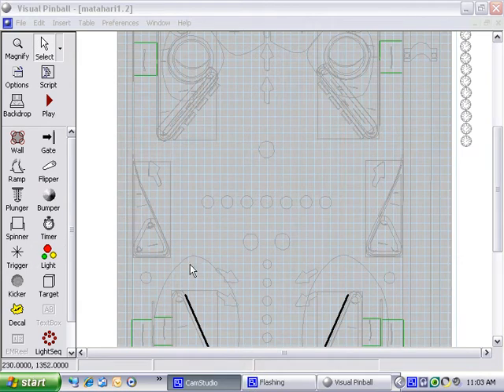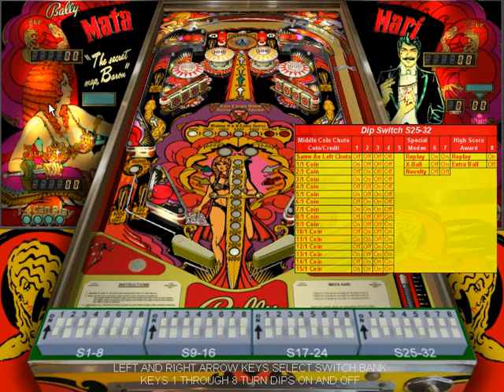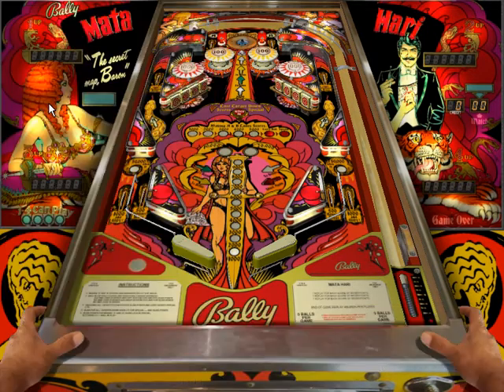Visual Pinball - Bally Mata Hari 1978 - VP8 Recreation WIP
This is my WIP of a 1978 Solid State Bally Mata Hari recreation for VP8 (yes, another one). I wanted to show off the graphics and unique features that I have been working on so far. I still need to do a lot of scripting on the on/off of table lights and bonus/specials scoring and such. I'm scripting everything into the table so that it will not need to run VPM or have a ROM file. Eventually, I would like to convert it over to VP+, so that people can play against another person on the Internet.

Here are things to notice.
1. Splash Screen
2. Playing Hands
3. Dipswitch banks - F6
4. Ball rolling and bouncing sounds
5. Target reflections